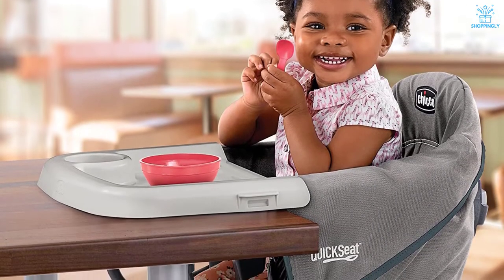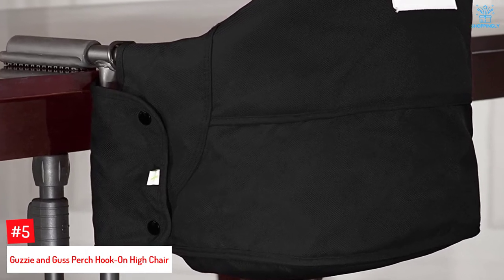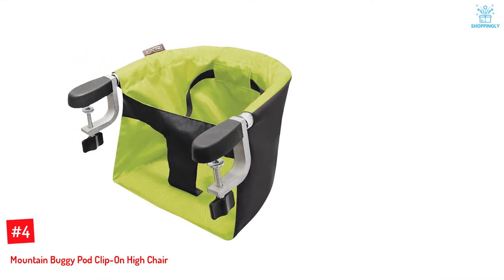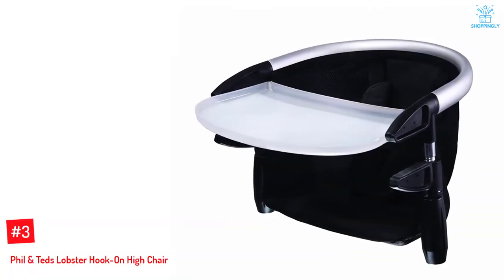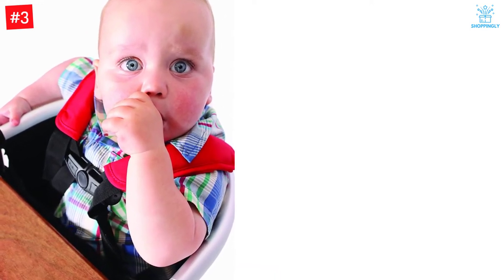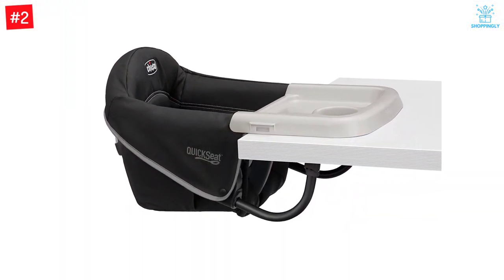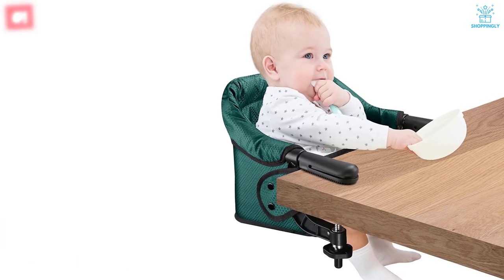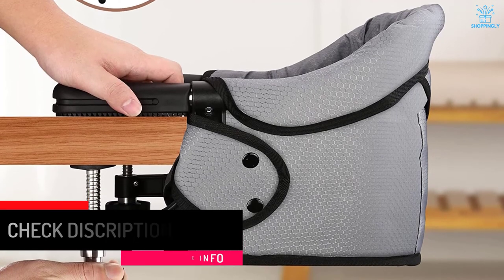The 5 Best Hook on High Chairs of 2022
☛ All The Links to Best Hook on High Chairs listed in this Video:-

►5. Guzzie and Guss Perch Hook-On High Chair.

► 4. Mountain Buggy Pod Clip-On High Chair.

► 3. Phil & Teds Lobster Hook-On High Chair.

► 2. Chicco 360 Hook-On High Chair.

►1. Toogel Hook-On High Chair.